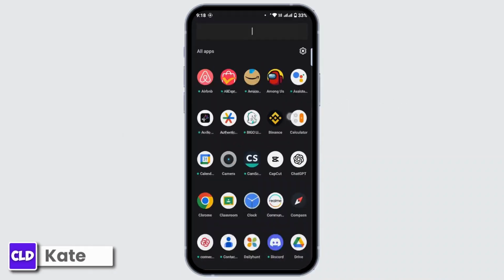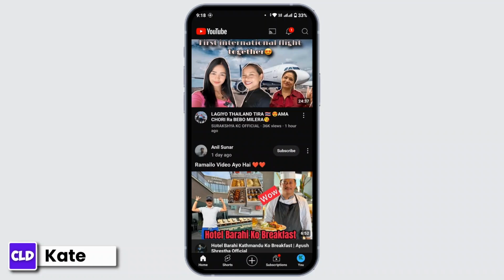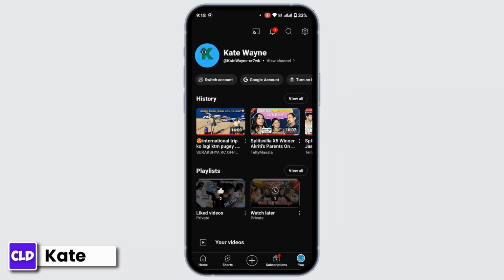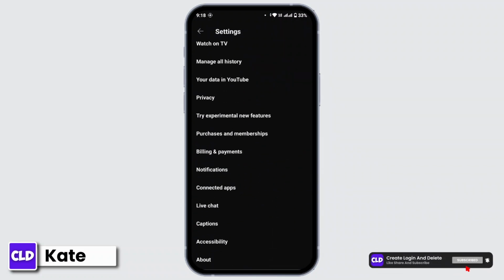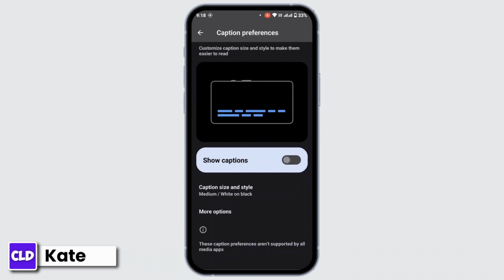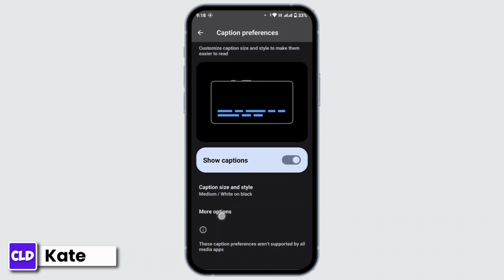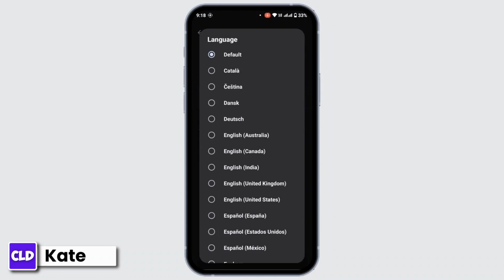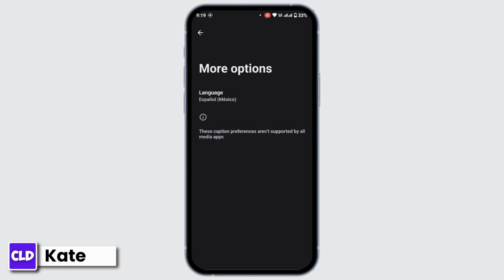How To Change Subtitle Language On YouTube App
Tutorial Video on How To Change Subtitle Language On YouTube App. Easily Learn How do I change the subtitles on YouTube on my phone with the help of this tutorial video.

how to change subtitle language in youtube
how to change subtitle language on youtube
how to change youtube subtitle language
youtube change subtitle language
how to change caption language on youtube
how to change language of subtitles on youtube
youtube change caption language
how to change caption language in youtube
change language on youtube
how to change subtitles

Ever wondered how to switch the subtitle language on your YouTube app to enjoy content in your preferred language? In this tutorial, @createloginanddelete'll guide you through the simple steps to change subtitles on the YouTube app. Learn how to easily navigate the settings and select your desired language for a more personalized viewing experience.